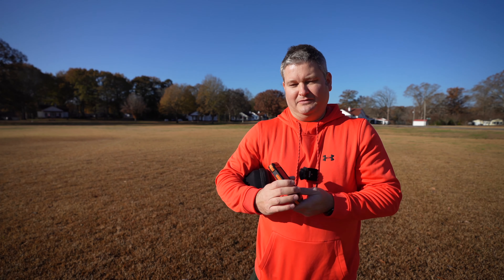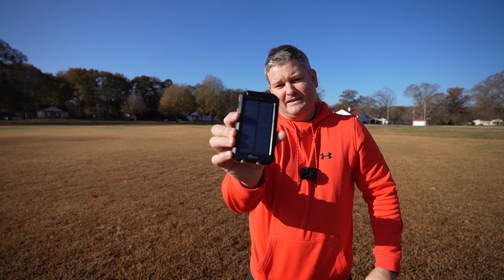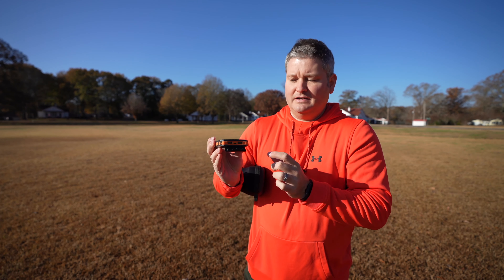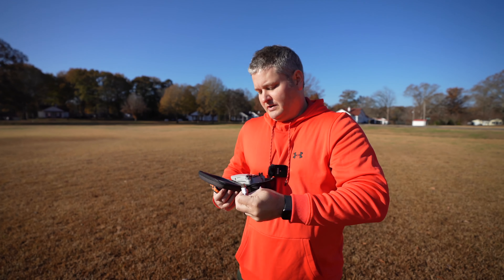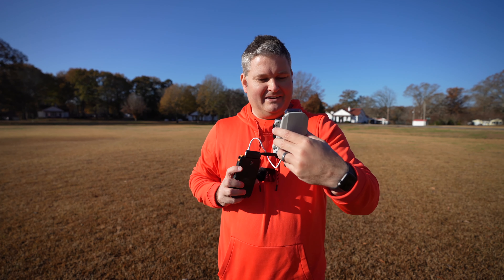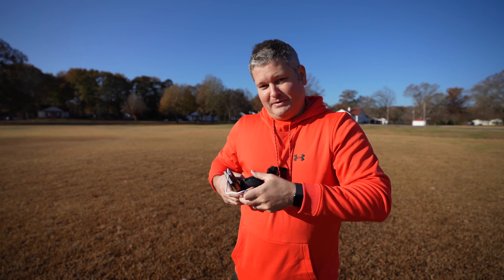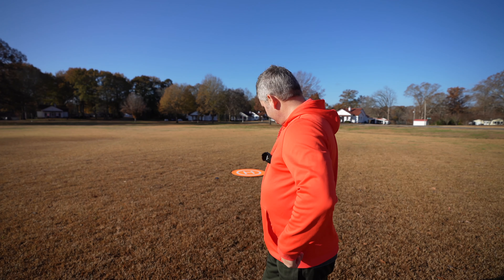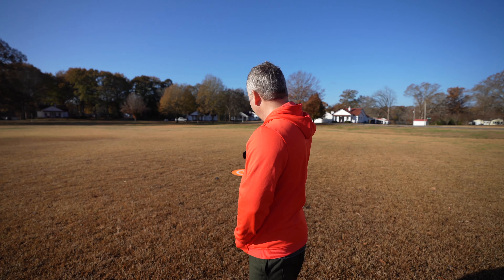Mavic mini Solar USB Battery Bank Demonstration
One of Mavic mini's most awesome features is the ability to recharge via USB. By pairing Mavic mini with a solar USB battery bank such as this one, off-the-grid recharging for Mavic mini becomes a reality! This opens up a whole new realm of opportunity for backpackers that carry drones!